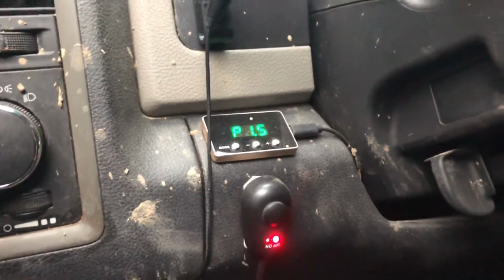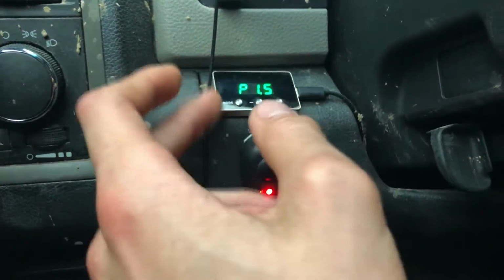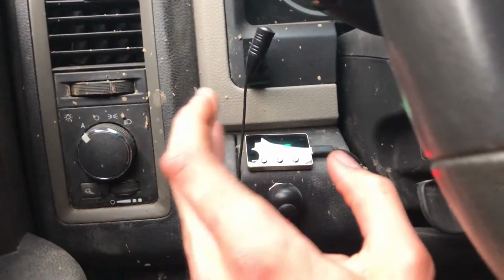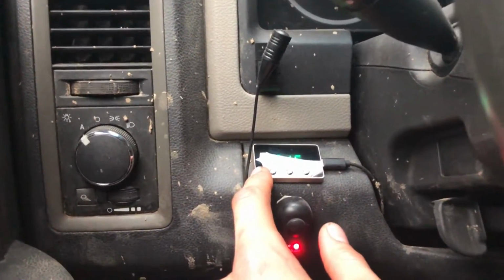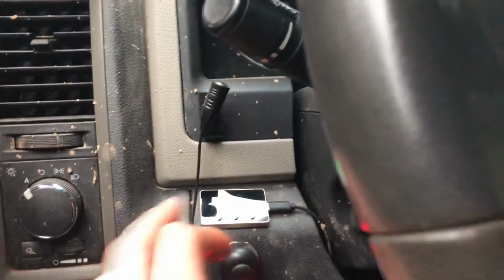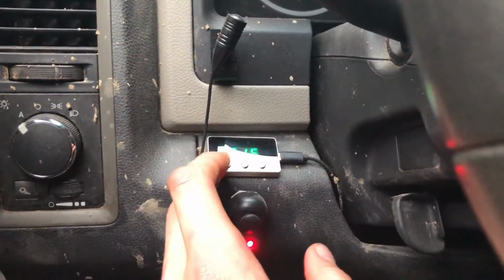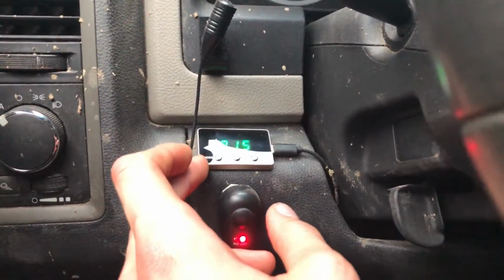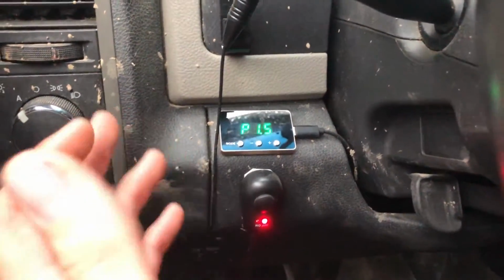$70 THROTTLE CONTROLLER 7 MONTH REVIEW! IS IT WORTH IT?? (Non Bias Non Sponsored)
Is the cheap ebay 9 drive pedal commander worth it? watch this video to see the non bias non sponsored 7 month review!! Ive been running it in my dodge ram 1500 4x4 5.7 for 7 months now it is available for a bunch of vehicle all makes and models however did it hold up for 7 months??

follow our instagram we follow back!! dm us some idea's!